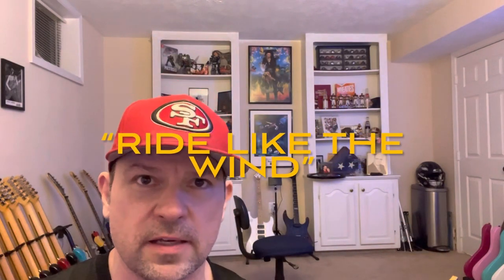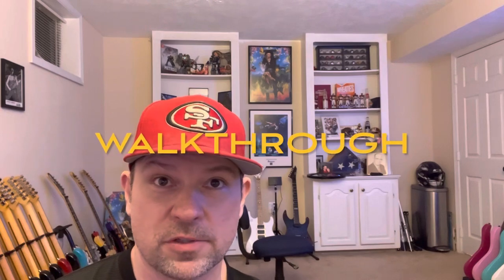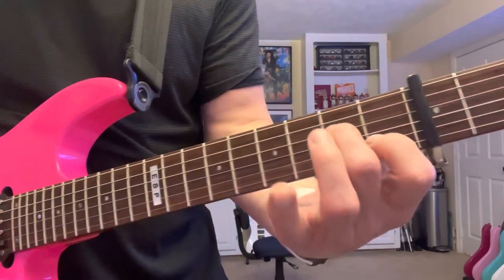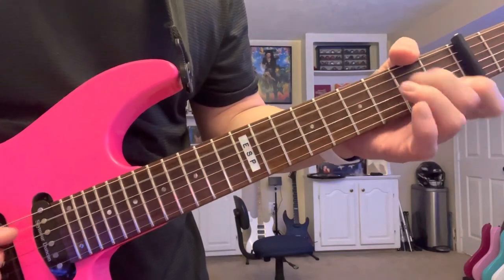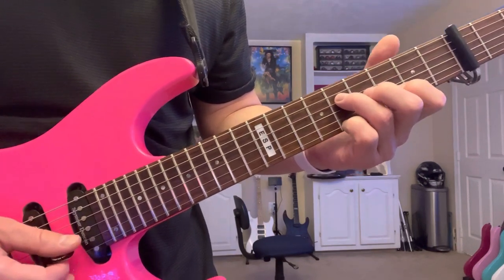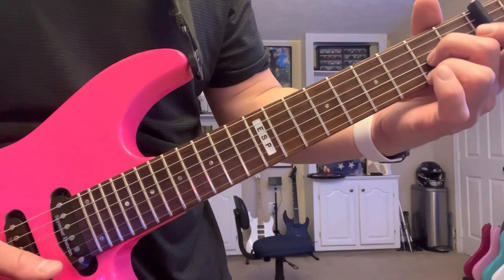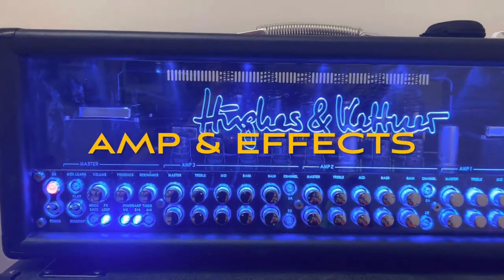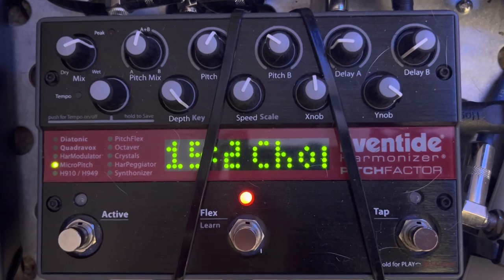Christopher Cross’ “Ride Like the Wind”: Excerpts, lesson & rig walkthrough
Time for a little Yacht Rock!

After being BOMBARDED by this song on SiriusXM today, I thought I’d share this excerpt and lesson. It is my own guitar arrangement. And, yes, I LOVE this song!

Along the way, why not have some fun with a few effects - even if it put me at risk for sounding like Duran Duran and Soundwave from the old Transformers cartoon all at once?

This arrangement works really nicely with an acoustic as well.   I hit my once every 15 years acoustic guitar post limit last week with a Christmas song, so I could not post acoustically.  😉

Also included is a playthrough without the Boss Synthesizer pedal.

:13 Playthrough (with Boss synth pedal)
2:23 Walkthrough/lesson
7:04 Playthough (without Boss synth pedal)
8:45 Amp & Effects

Thanks, as always, for watching and Happy New Year!